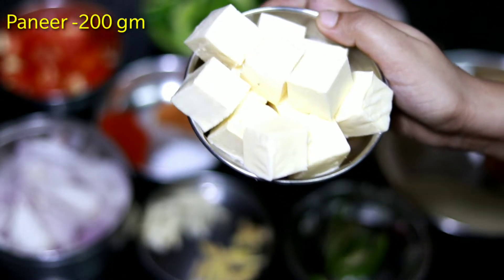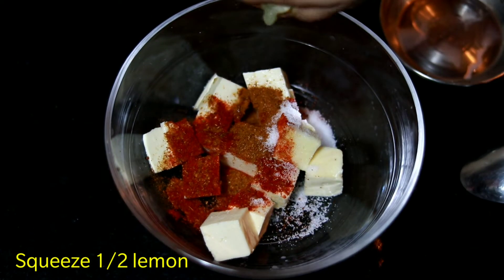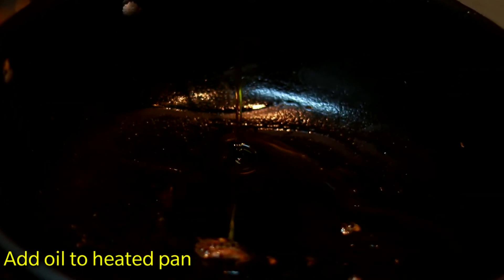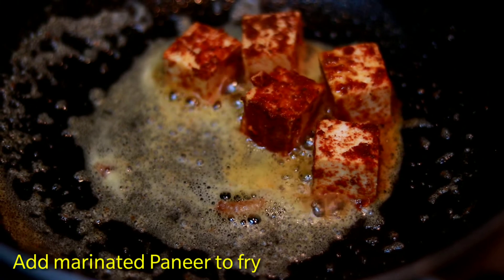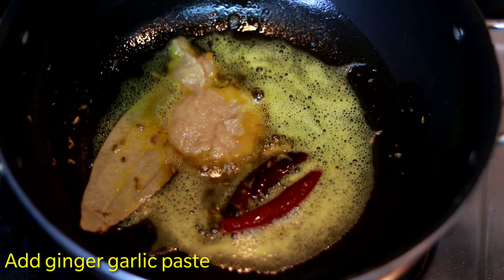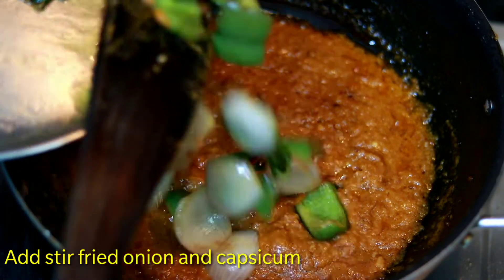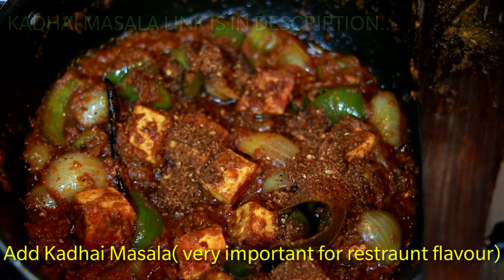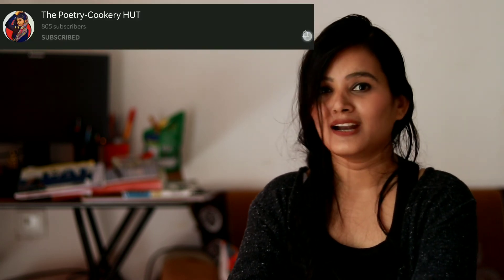Quick kadai paneer recipe | Dhaba style kadai paneer recipe | Recipe of kadai paneer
Recipe Description : -

Kadhai Paneer is a most popular recipe of Paneer where paneer cubes are cooked in tomato onion gravy and homemade kadhai masala with stir fried capsicum and onion cubes to give it a perfect restaurant style flavour.

Ingredients:-
Paneer - 200gm
Onion (roughly chopped) - 2 medium size
Onion (cubes) - 1
Tomato (roughly chopped)- 2 medium size
Capsicum (cubes) - 1
Ginger (Julienne) - 1 inch
Garlic (Julienne) - 8 buds
Red chilli - 1/2 tsp
Kadhai masala - 1 tsp
Kasuri methi - 1/2 tsp (optional)
Hing - 1/2 tsp (optional)
Cashew paste (optional)
Coriander leaves
Salt as per taste
Butter
Oil

1. Kadai paneer kaise banate hain
2. Kadai paneer banane ka tarika
3. How to make kadai paneer
4. Kadai paneer banane ka aasan tarika
5. dhaba jaisa kadai paneer
6. restaurant style kadai paneer
7. restaurant style paneer
8. Tasty kadai paneer
9. Kadhai paneer kaise banaen

Credits:-

Recipe and Procedure by:- Ankita Raj

Camera Work and Editing by:- Aman Kumar

Intro Credits:-

Promoted by FreeMusicWave. Released by Frequency.